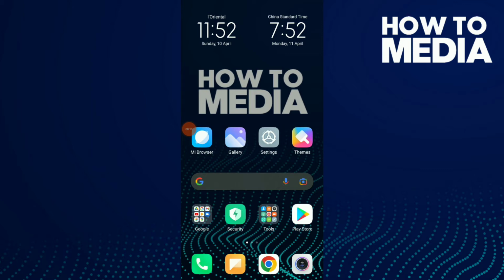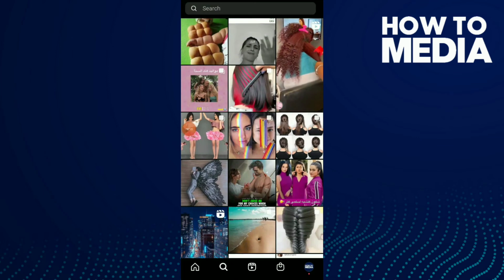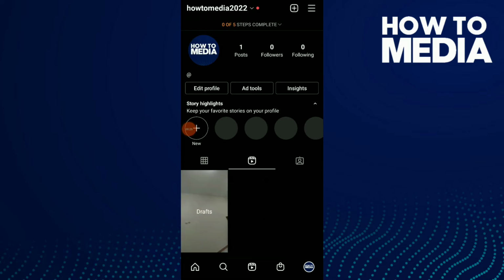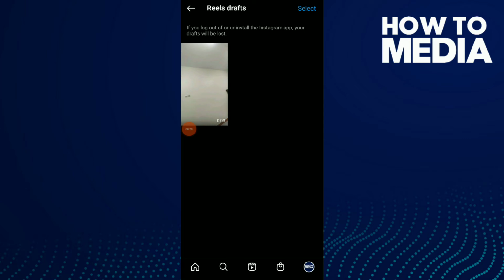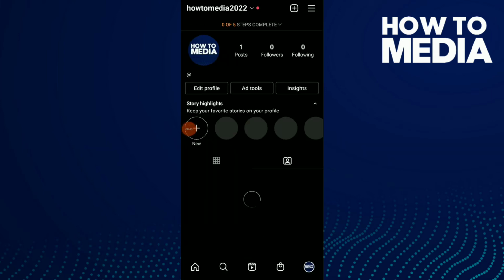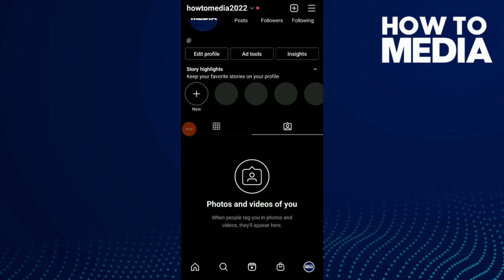How To Delete Drafts On Instagram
My idols on YouTube:
Mike Vestil
Ali Abdaal
biaheza
Kevin David
Incognito Money
Sara Finance
Everyday Money
Channel Makers
Vidiq
SuperHumans Life